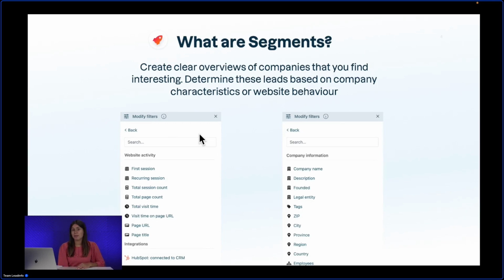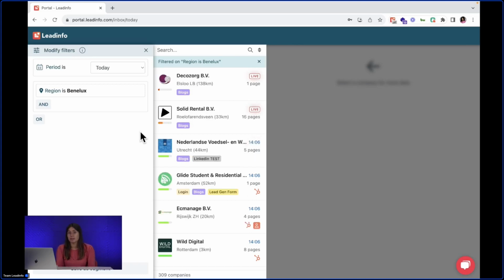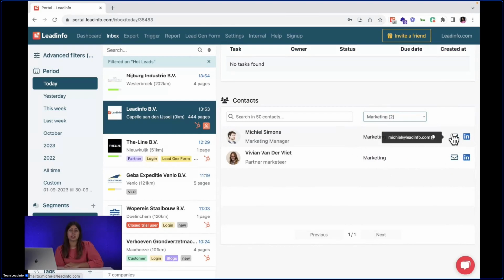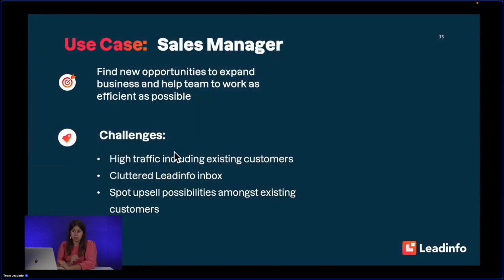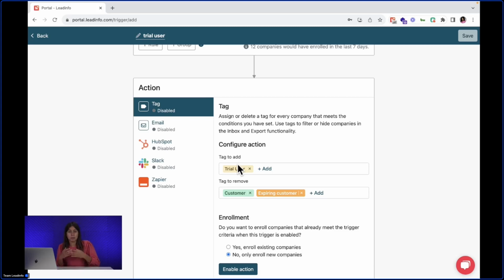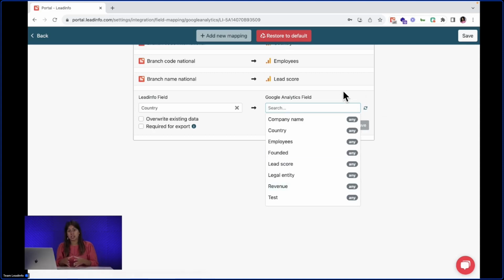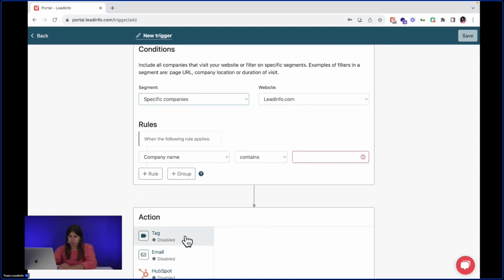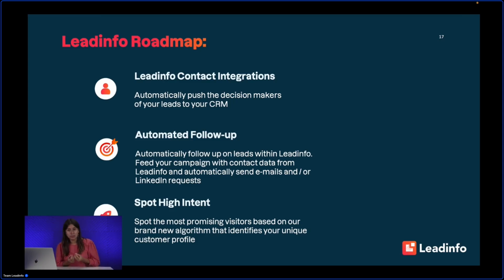Leadinfo Recap After Summer 2023: What's new at Leadinfo?